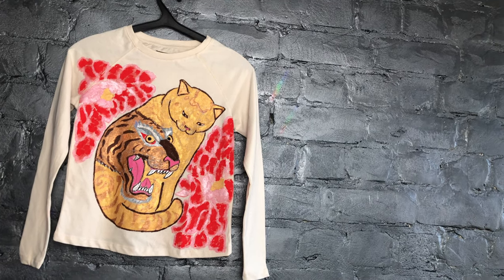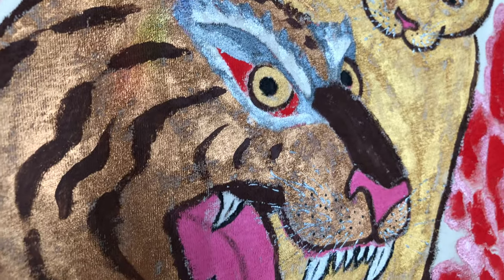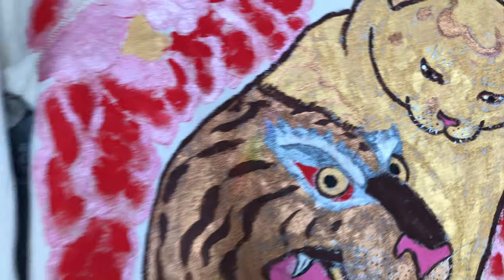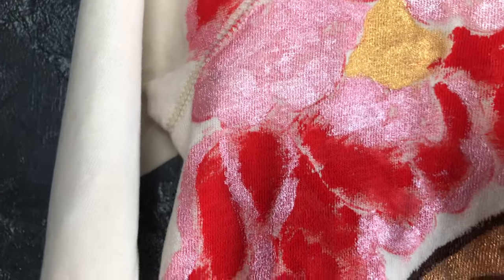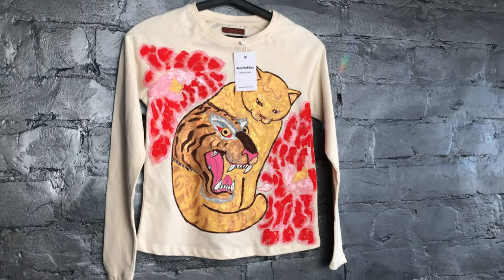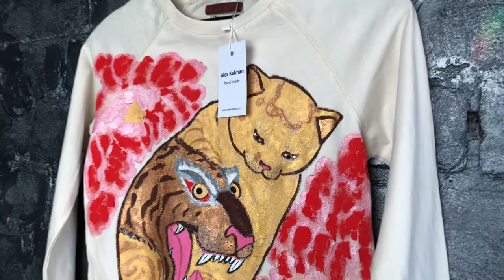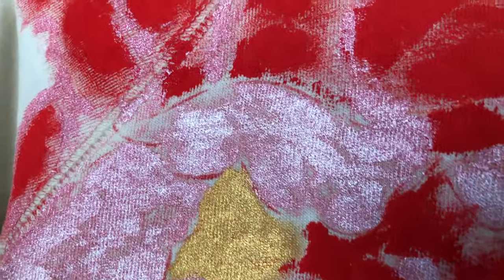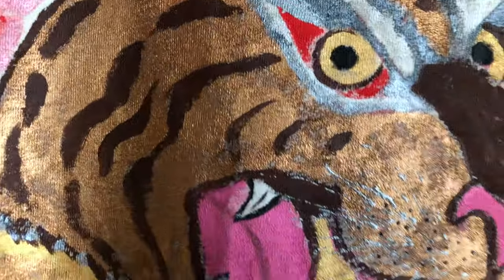Women's long sleeve t-shirt cat and angry tiger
Women's long sleeve T-shirt handpainted with acrylics. XS size. The T-shirt is 57 cm long, 42 cm wide at the waist, and 64 cm long from the end of the arm to the neckline. The T-shirt has a stunning pattern and a stunning color combination. The T-shirt is not interchangeable with the standard factory print. Acrylic paints are not affected by outside factors and do not require particular maintenance.